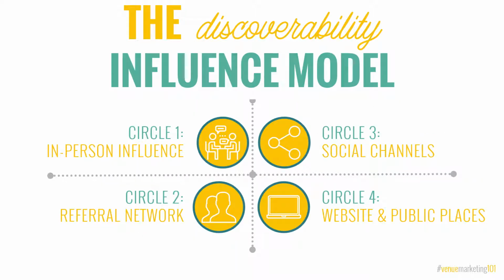Venue Marketing 101 Series - Episode 8: Coffee or Tea? Drinks on Me.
📺 Episode 8: Coffee or Tea? Drinks on Me.
Today's episode is all is all about meeting someone for libations and noshes. Let’s talk a little more about how food and drink are the gateway to the heart and mind and a fabulous way to deepen relationships.

It also happens to be our 8th episode in the series where we’re talking about venue marketing 101.

There’s nothing quite as satisfying as a good meal, a great cup of coffee or a lively conversation.  What’s even better? Combining all three. Let’s talk about how the glory of food and drink can be a winning combo for any influence-building strategy.

✔️ DOWNLOAD EPISODE #8 SLIDES

📓 GET OUR FREE VENUE MARKETING eBOOK

💡 JOIN THE VENUE MARKETING SOCIETY

The Venue Marketing Society is a free, online community to connect with other venue managers, staff members and owners about real opportunities and challenges you're facing in managing your venue.

If you'd like to skip ahead in the series and read about the 50+ ideas on your own, you can take a peek at this blog we wrote about venue marketing:

⭕ THE VIDEO SERIES...

The Venue Marketing 101 video series is powered by Snappening and the Venue Marketing Society. The series explains how increasing your venue’s discoverability actually generates more sales leads, and offers you a blueprint to make sure you’re doing it well, and with resolve. It also offers 50+ real-world examples about how to do venue marketing more effectively in today's digital world.

🎉 LET'S SOCIALIZE, SHALL WE? 🎉

💠 ABOUT SNAPPENING + YOUTUBE 💠

Snappening is an event tech company helping you find places to throw parties and the pros that plan them.

Our YouTube channel is designed for busy event professionals looking for great tips, tricks and tools for venue marketing and event industry trends.

🏆 VIDEO EPISODE CREDITS - Episode 8

Host: Crystal Grave for Snappening
Content & Video: Snappening
Production Team: Mark Copple & Emily Sayer
Images: Licensed by Snappening or CC0